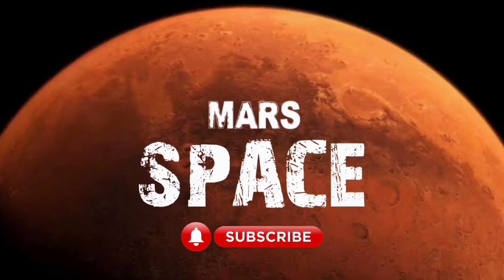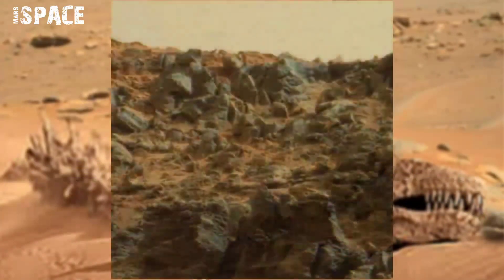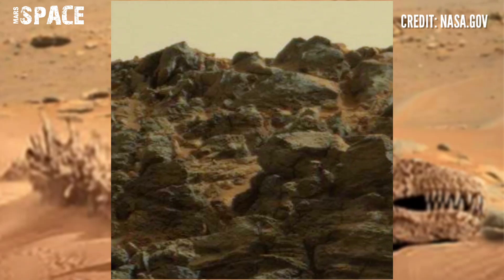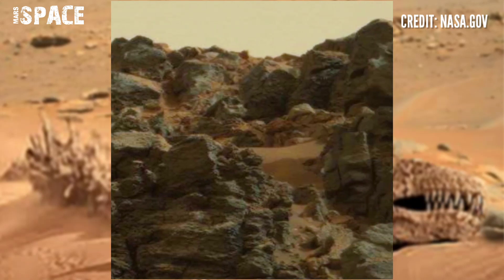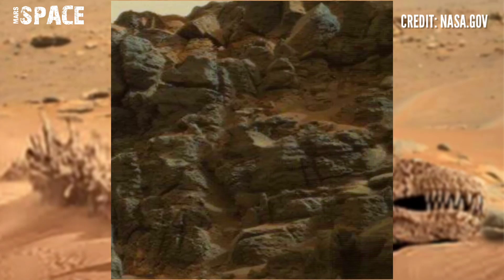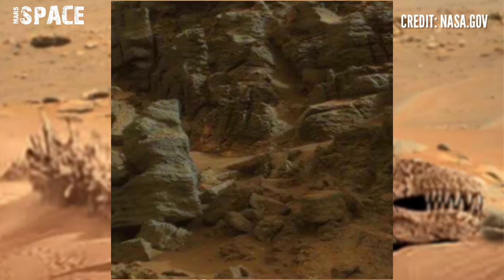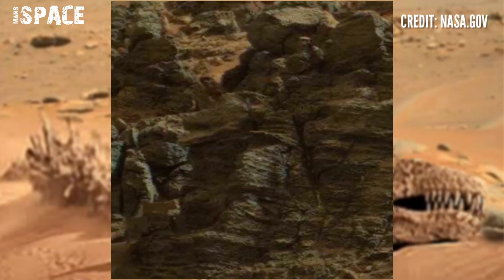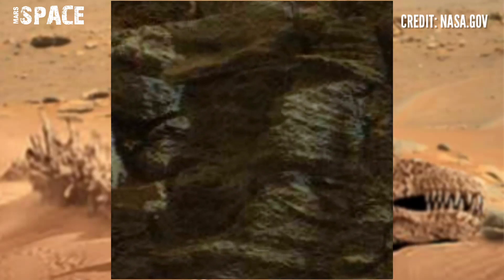Mars Rover released this 4k Stunning Video Footages of Mars: Mars 4k Video| New: Mars in 4k